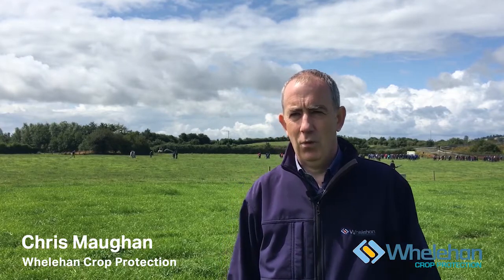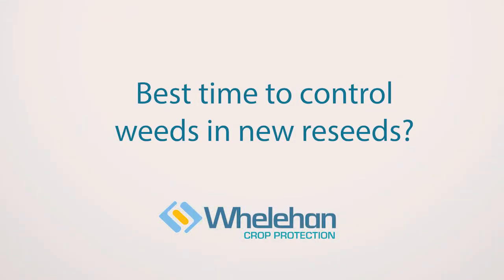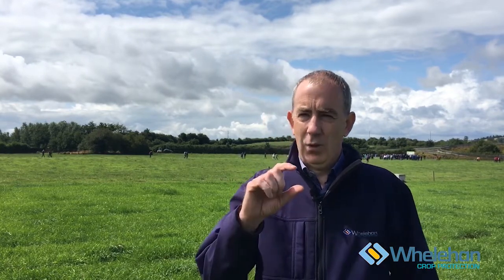Weed Control in Reseeded Pastures | Whelehan Crop Protection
Listen to Whelehan Crop Protection's Chris Maughan discussing weed control in reseeded pastures and the most problematic weeds in reseeds in recent years.